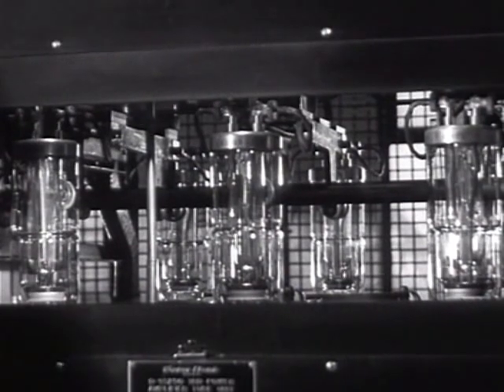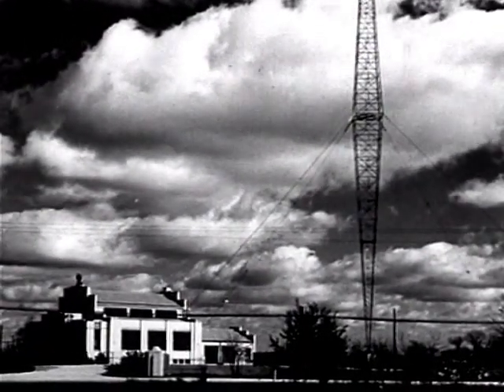On the Air (1937)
How radio broadcasting works.